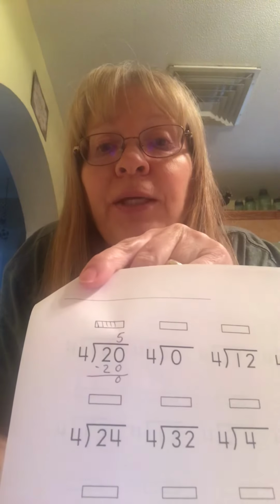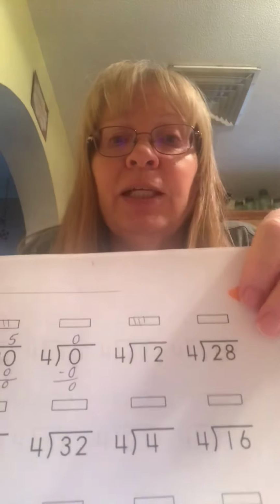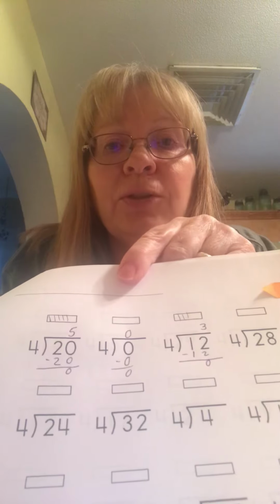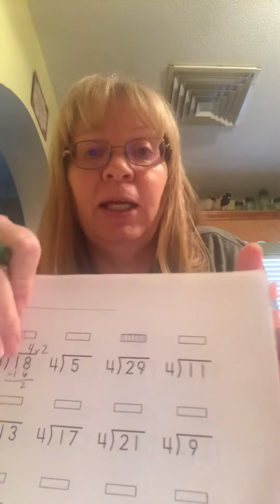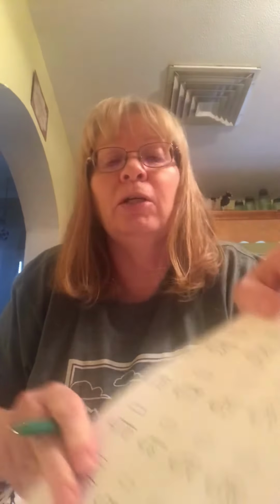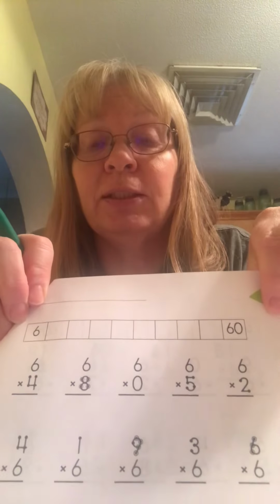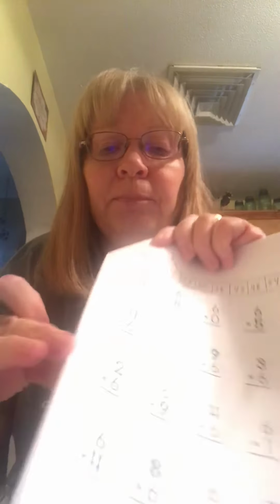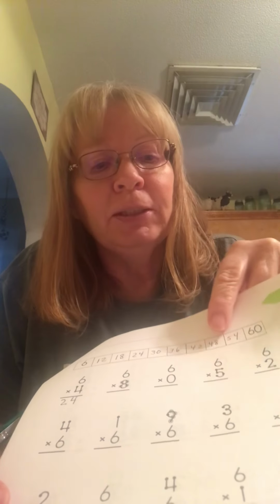Math 1st Hour April 6